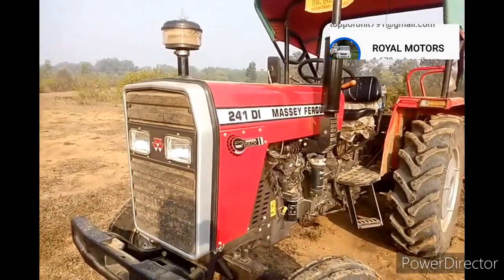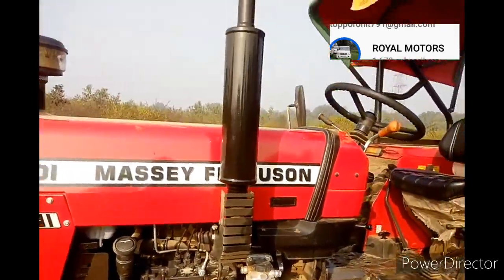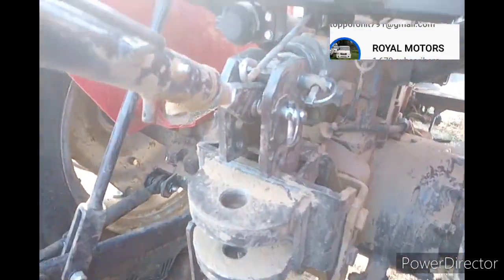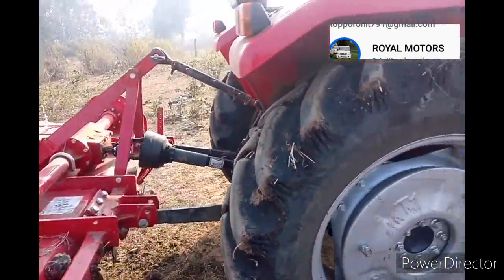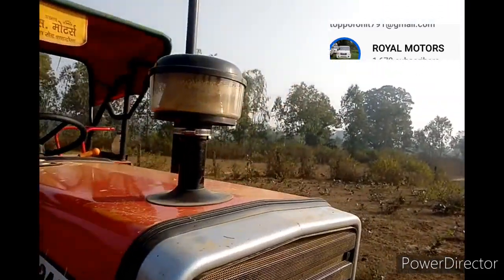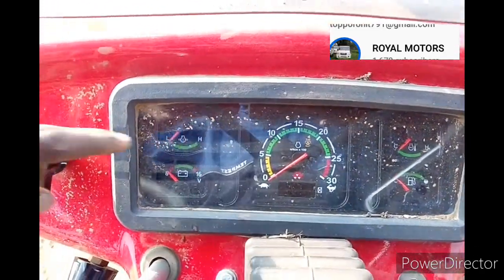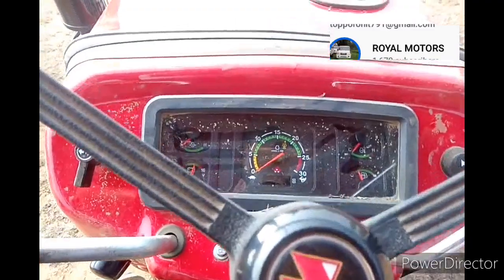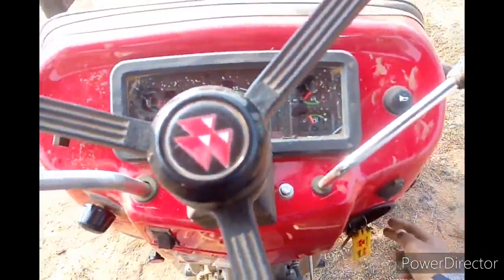🚜DYNA TRACK 241 DI (MASSEY FERGUSON)🚜🚜🚜🚜🚜🚜🚜🚜🚜